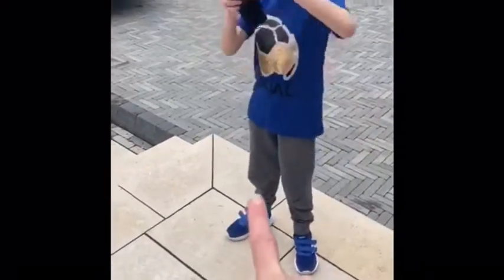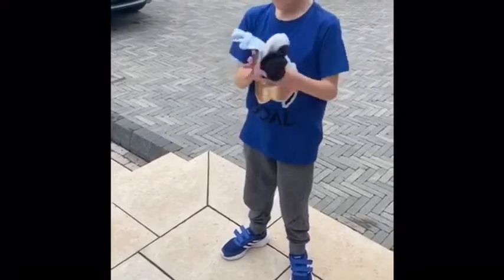Episode 76 - Shrub Street TV - The Games - Day 4